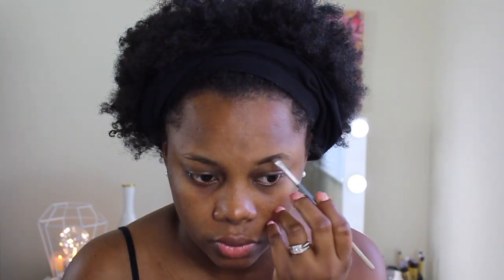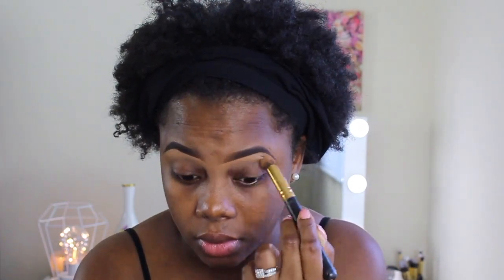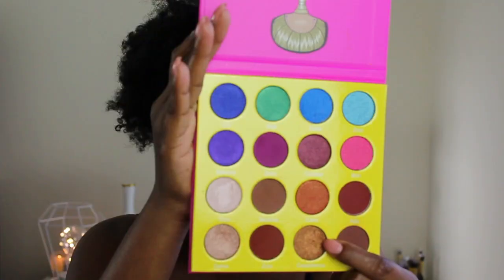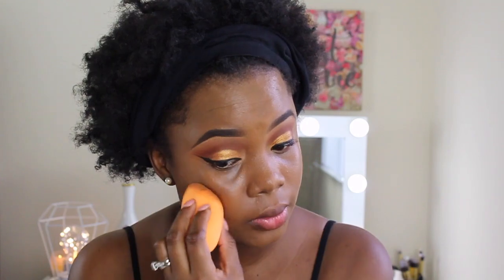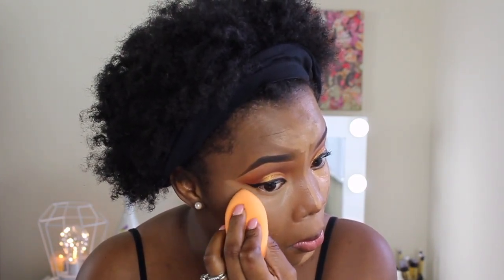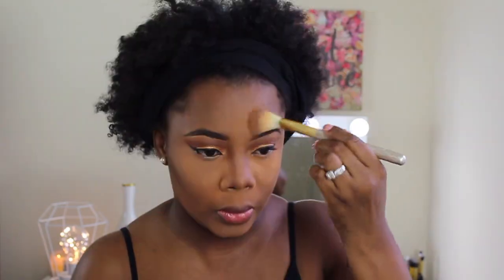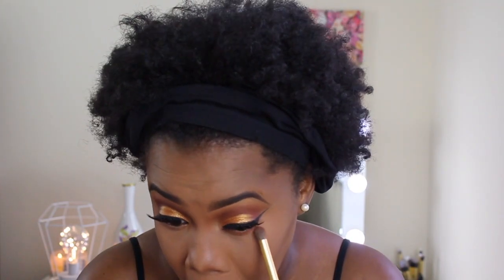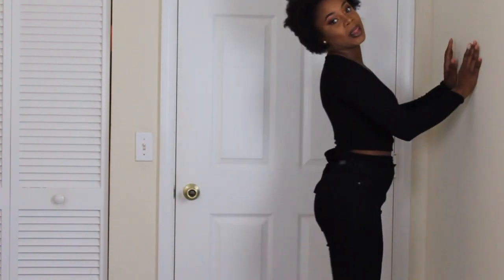GET READY WITH ME + OUTFIT | Giny Mendes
Hey Guys! I hope you enjoy this video. As always let me know what you guys want to see next through Facebook, Snapchat, and Instagram. Thanks again for watching! I love you guys!!!

Products Used:

Brows:
Mac Dipdown

Eyes:
Juvia's Masquerade
Color Used: Fulani, Zulu, and Casablanca
L'oreal Liquid Liner
Kiss me Lashes

Face:
Nivea Face Moisturizer
NYX Photo finish primer
Foundation: Smashbox
L.A girl Pro Concealer (warm honey)
Black Radiance Pressed powder
Mac Studio fix NW45 powder
Black Radiance powder (Ebony)

Lips:
NYX brown liner

Outfit:

Top: Forever 21
Pants: Fashion Nova
Shoes: Charlotte Russe

INFO:

Camera: Canon Rebel T6
Editing: iMovie Macbook Pro
Country: United States (Florida)